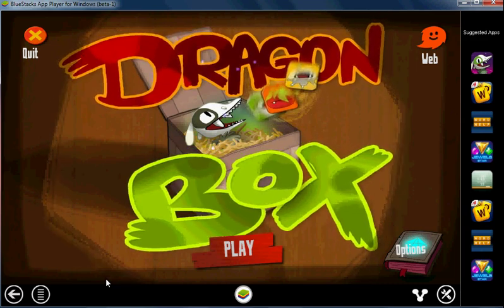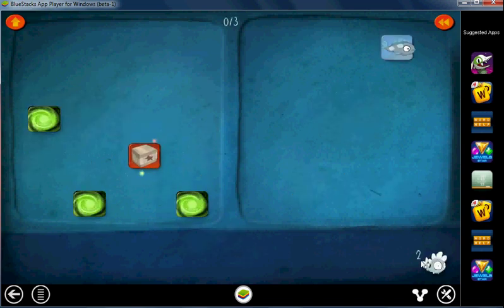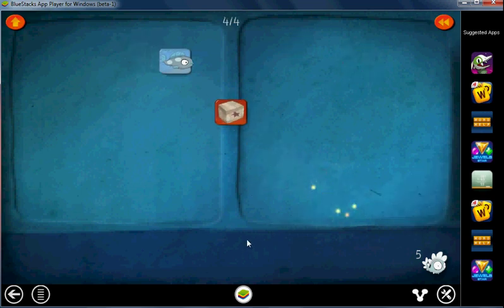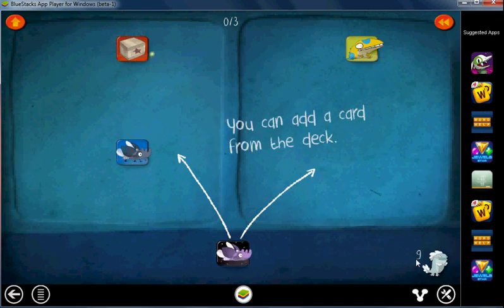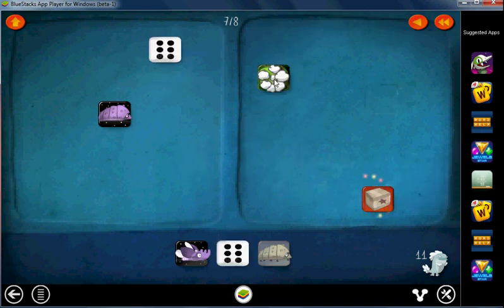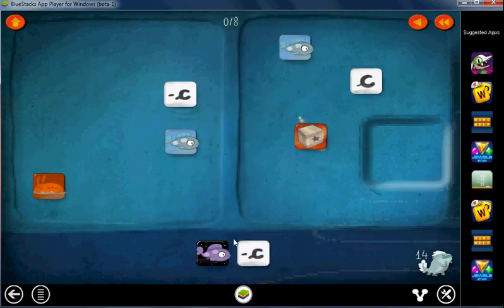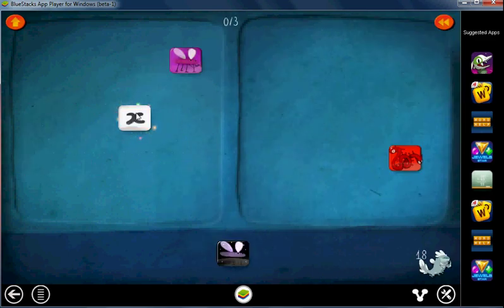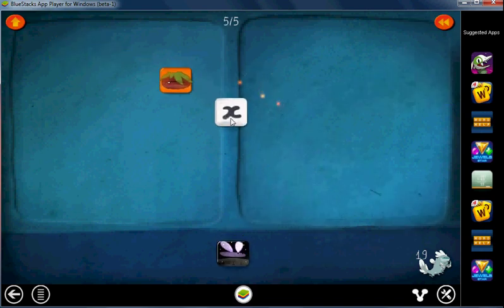DragonBox app tutorial Chapter 1 Levels 1-20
NOTE: I HAVE WRITTEN PERMISSION FROM THE APP DEVELOPER TO MAKE THIS VIDEO!

Dragon Box is an app recently released on Android and iOS; it's a game which teaches young children how to do Algebra in a fun way. It really does work; I tried it out with my 6 year old sister, and she had all the basics of Algebra down in just half an hour!

To quote from the game's description on Google Play:
"DragonBox: BECOME AN ALGEBRA STAR IN NO TIME
That you love or hate maths has no importance. This game will make you happy.
In one hour of playing, you will master difficult algebraic equations.
Impress your friends, parents or teacher.
Or just show to yourself that you are smart."

(It's also available on iOS)

I'm playing on my Dell XPS 14z using BlueStacks, which allows you to run your Android apps on a computer. I also play it on my Motorola Xoom running Android 4.0 (ICS).

This tutorial shows you how to play all the levels in Chapter 1 (levels 1-20) of Dragon Box with three stars.